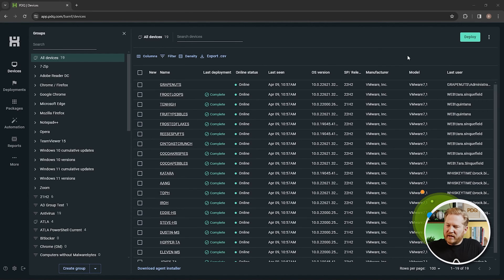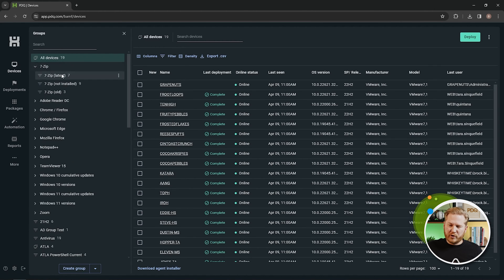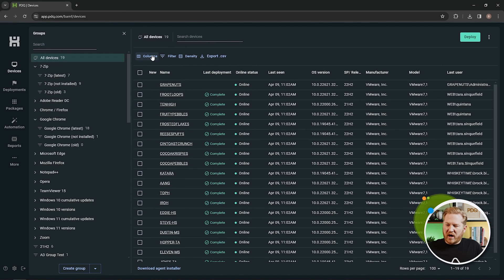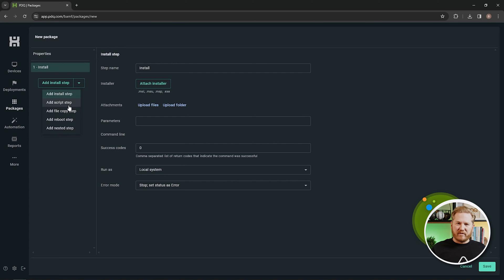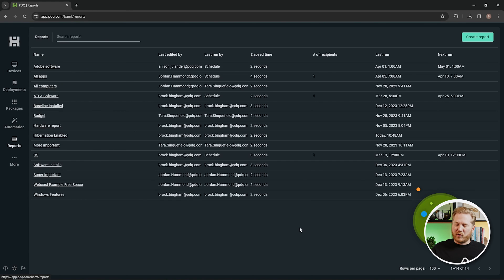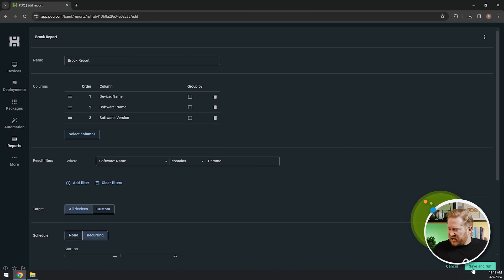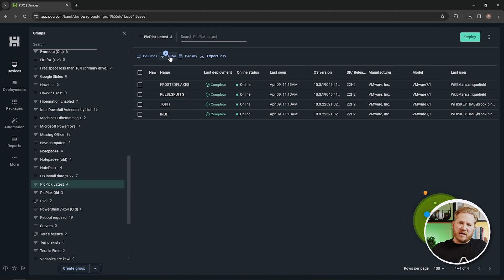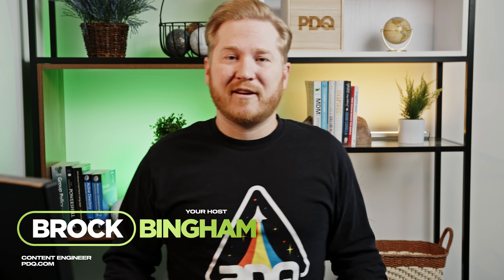PDQ Connect: Full Demo | April 2024 Edition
In this video Brock takes you through a high-level rundown of all the main features in PDQ Connect! For a more in-depth look, check out our PDQ Connect Getting Started series playlist right